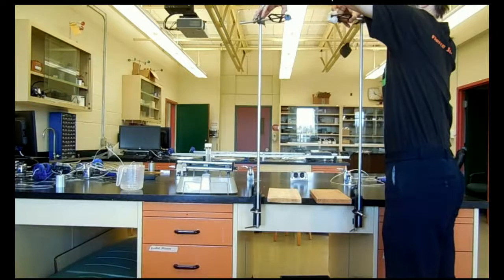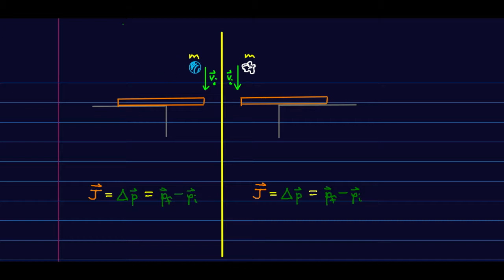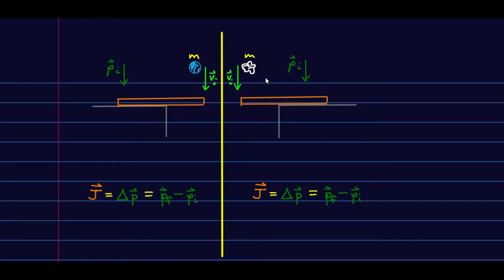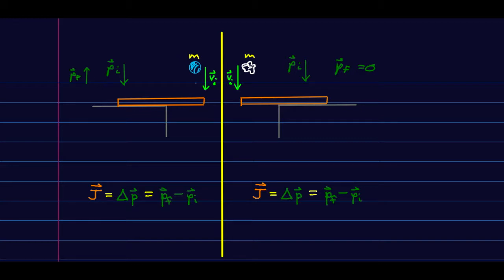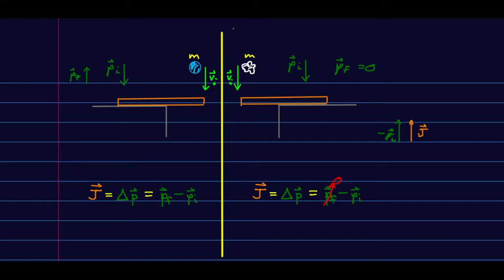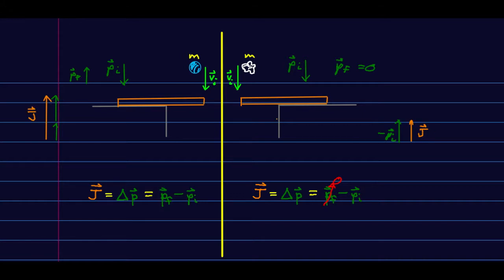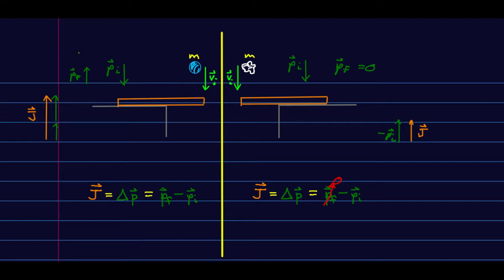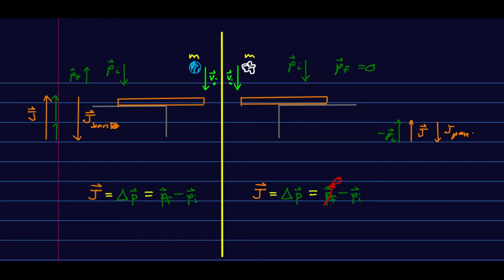CBU PHYS 1101, Impulse and momentum lecture 2 (part 2)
We find out which board falls off of the desk (see part 1 if you have no idea what I'm talking about).